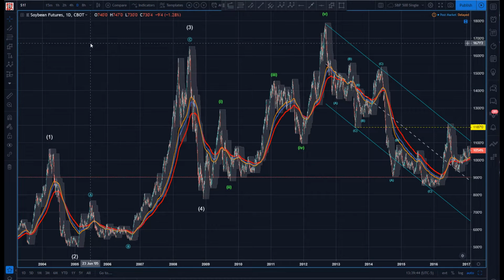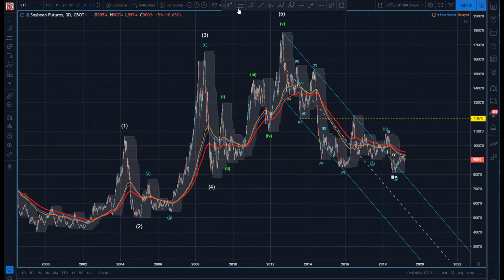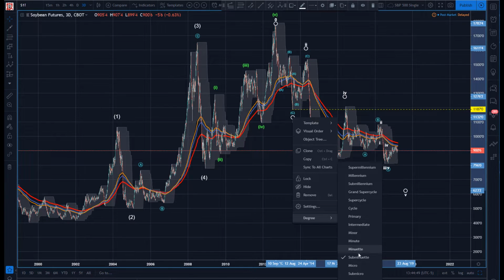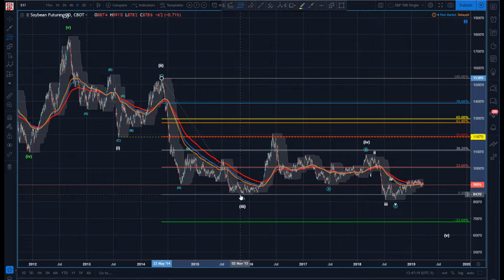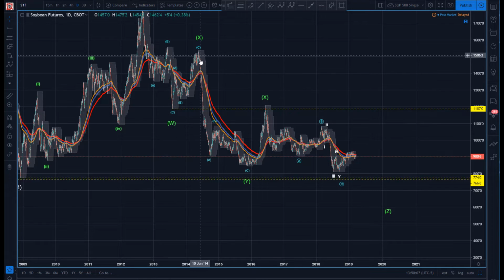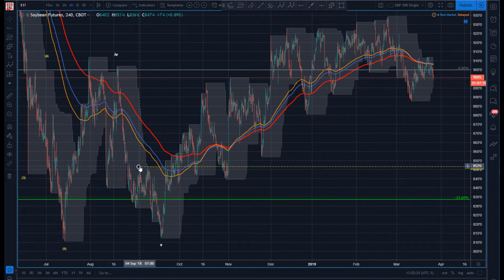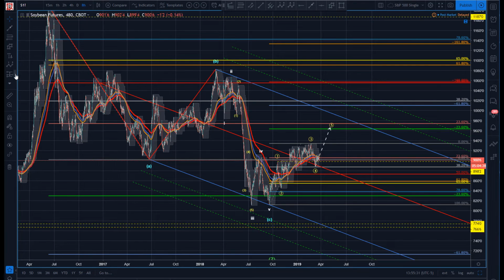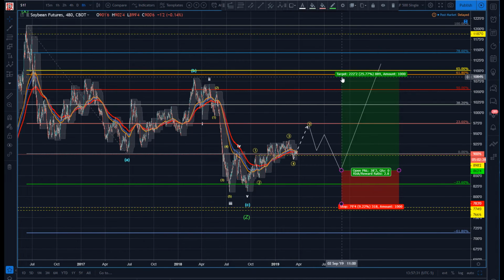Soybeans Technical Analysis (ZS) : Bean there, Traded that... [03.26.2019]